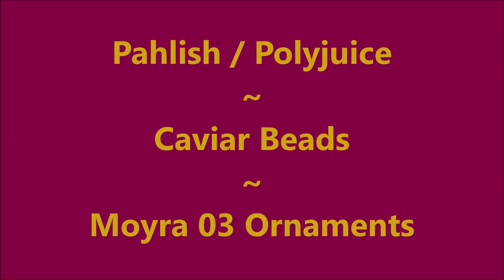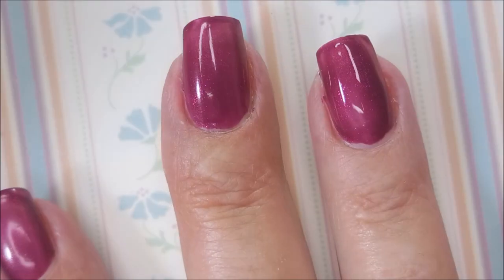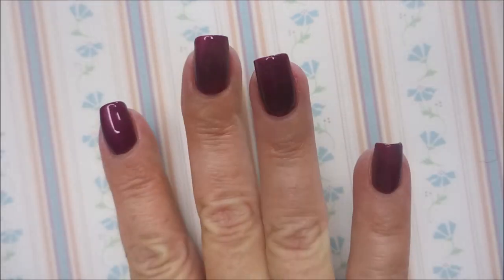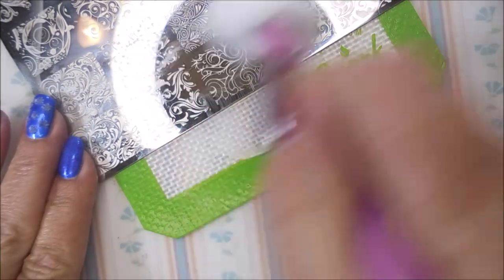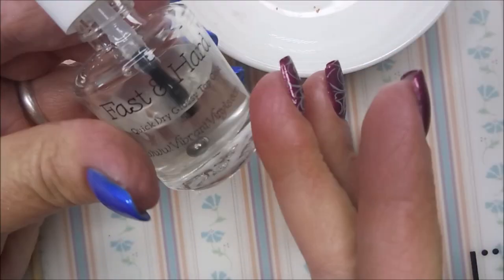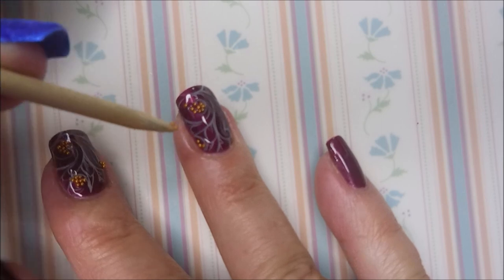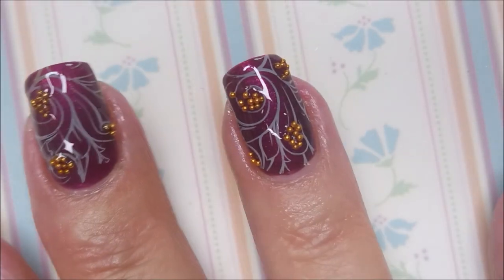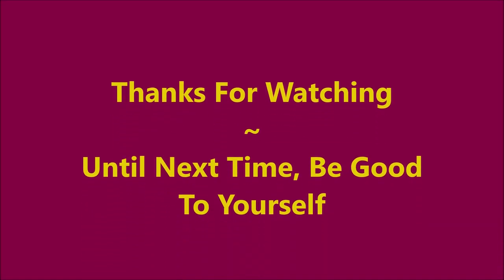Pahlish / Polyjuice ~ Maniology / Caviar Beads ~ Moyra Stamping Plate 03 Ornaments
The polish from Pahlish was a limited edition

Tina

Peel Off Base Coats:
Peeleze:

32 pc set Acrylic Stamping Plates: